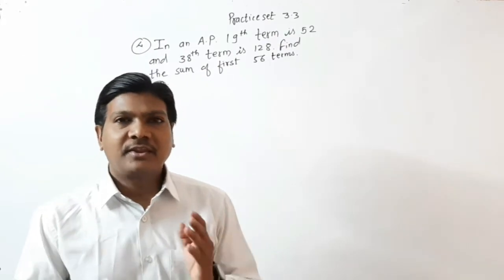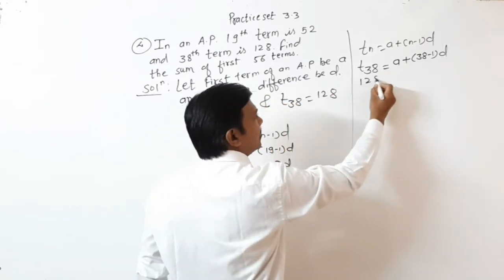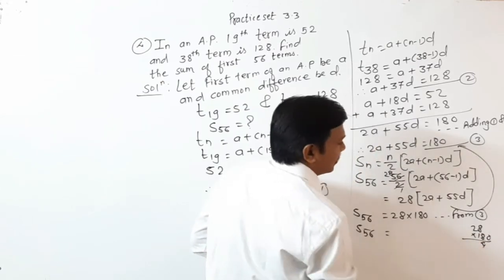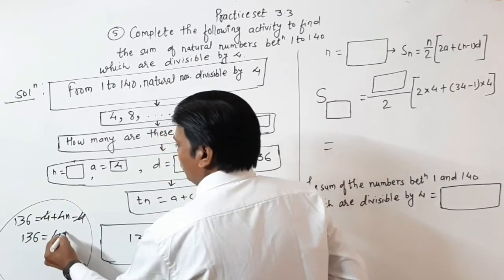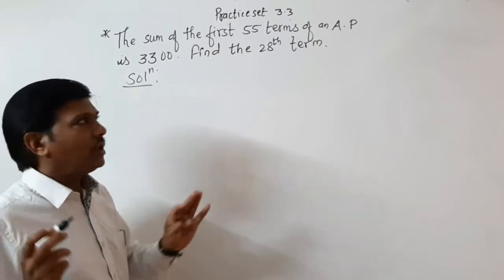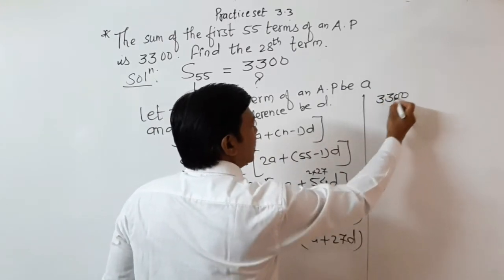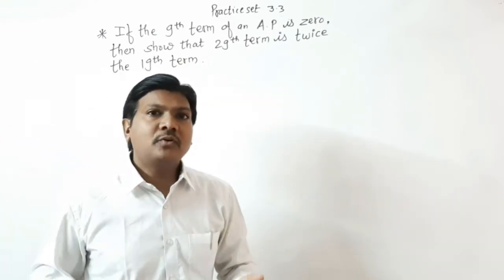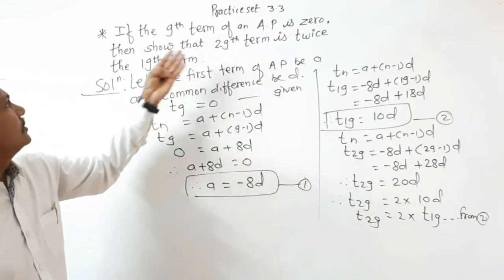ARITHMETIC PROGRESSION.Practice set 3.3.STD 10th